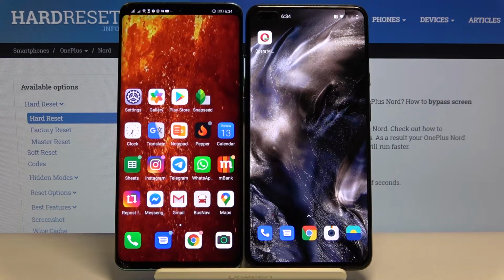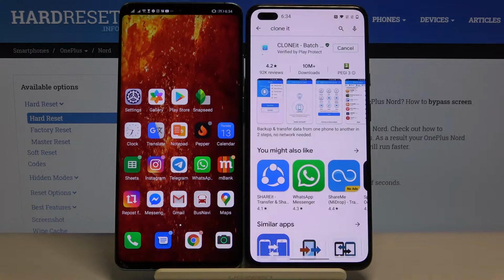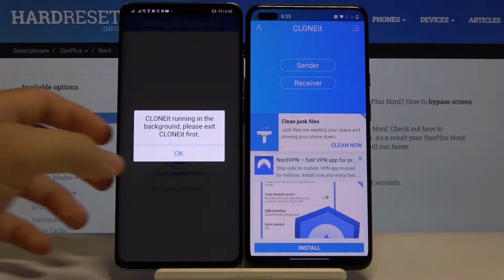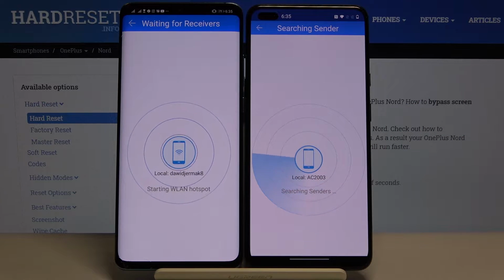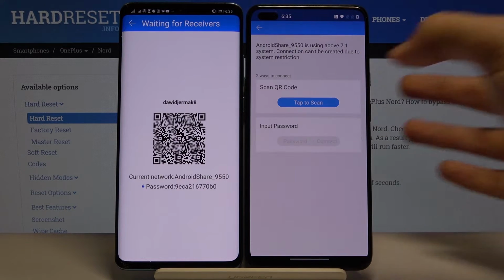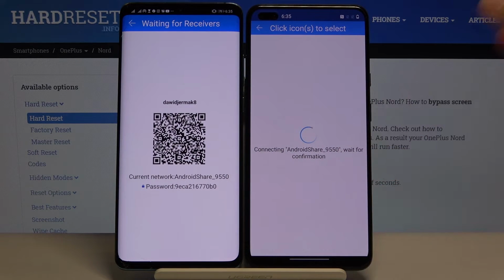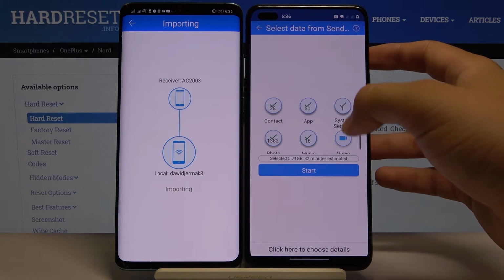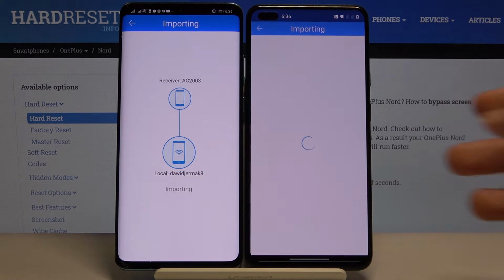How to Transfer Data from Huawei Phone to OnePlus Nord? Featuring CLONEit App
Transferring data from a Huawei phone to OnePlus Nord can be very simple and pleasant, thanks to the CLONEit application, if you follow our guide step by step, you will see that it is all very easy! So, are we starting? :)

How to Transfer Data from Huawei Phone to OnePlus Nord? How to Transfer Files from Huawei Phone to OnePlus Nord? How to Move Data from Huawei Phone to OnePlus Nord?